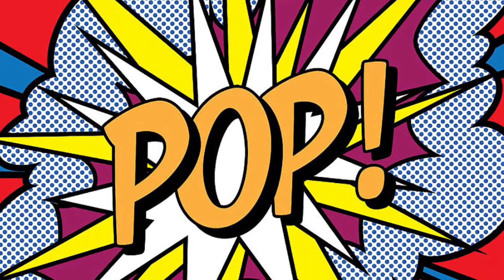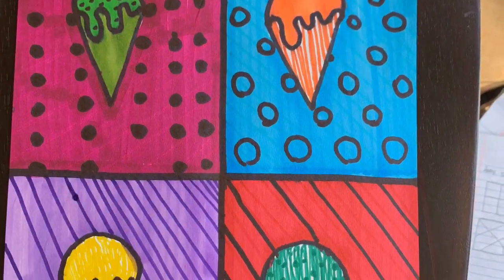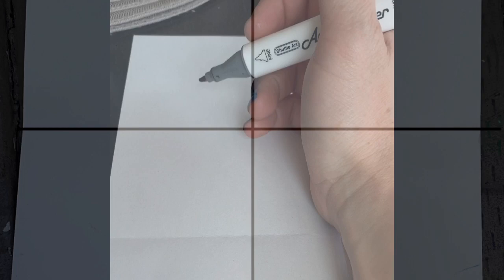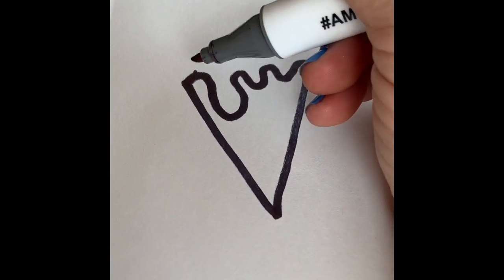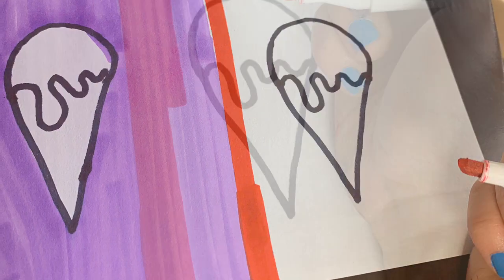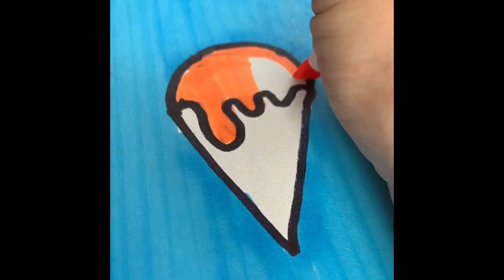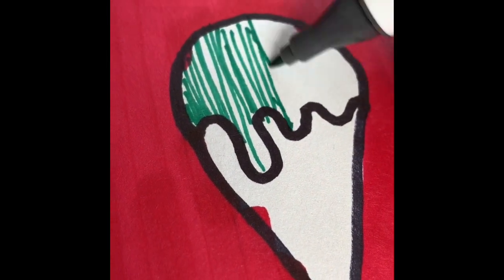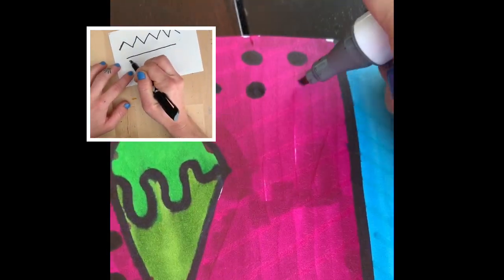Pop Art Ice Cream Drawing With Complementary Colors